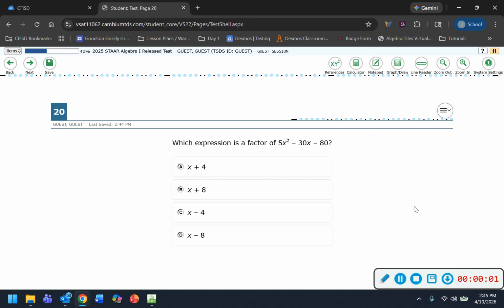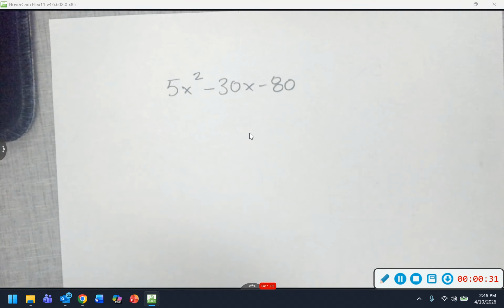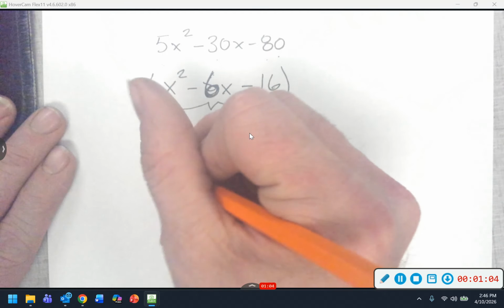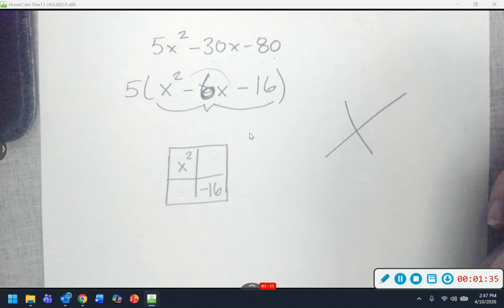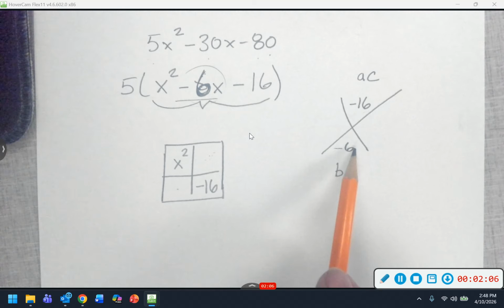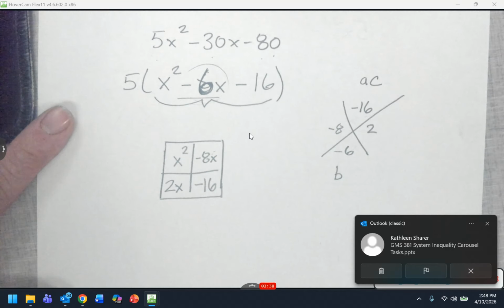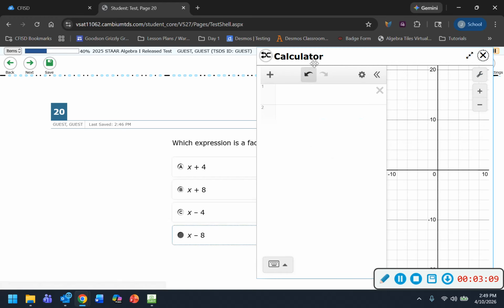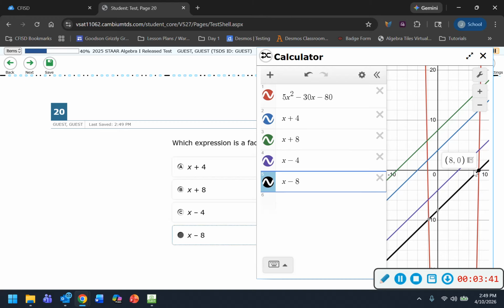Algebra STAAR 2025 Question 20